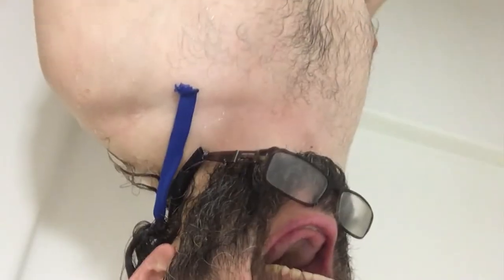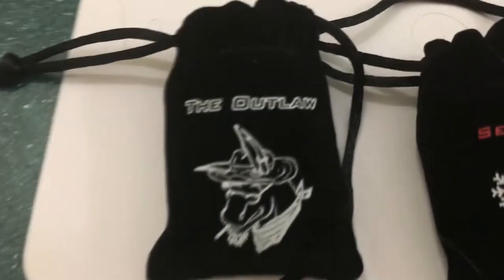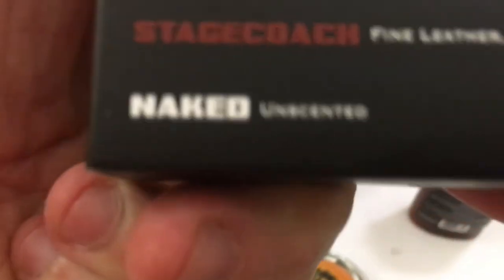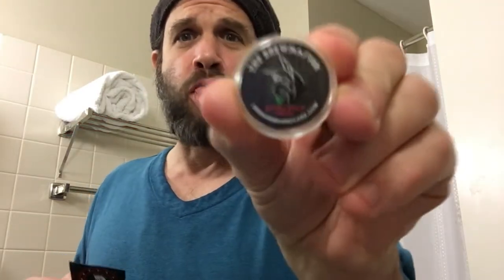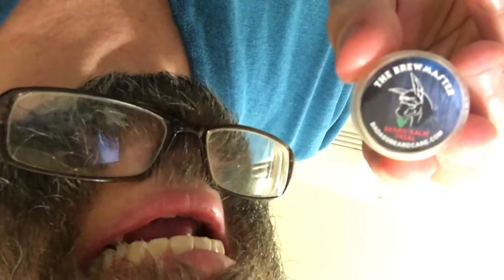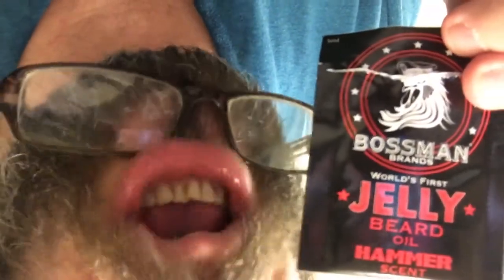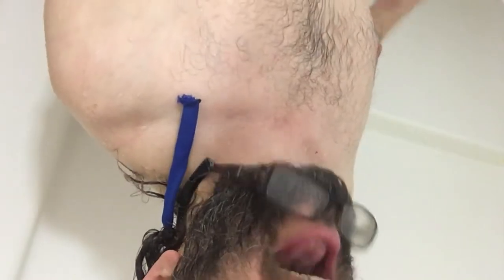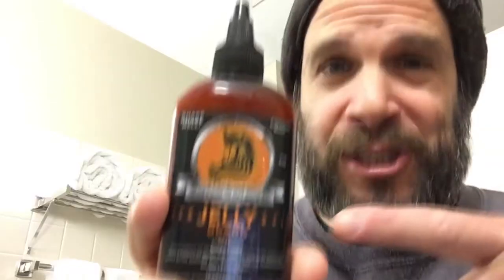B E A R D W A R S ! ! ! !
Bossman vs. Badass Beard Care ~

vs.

with special gues